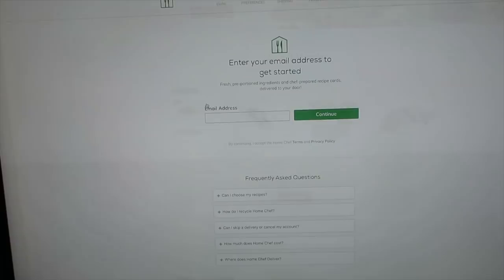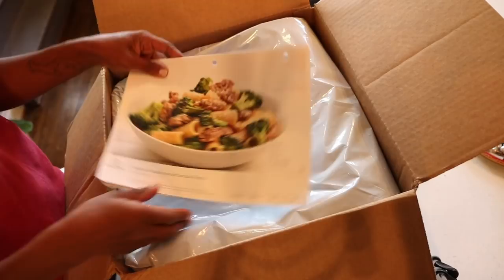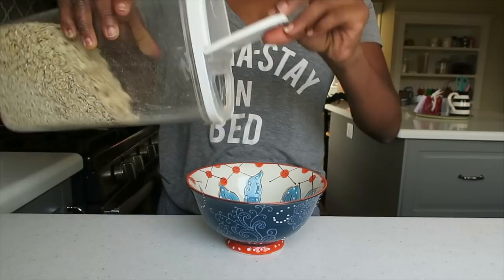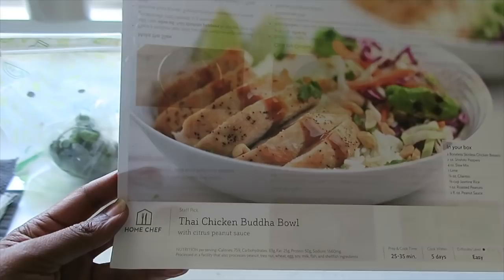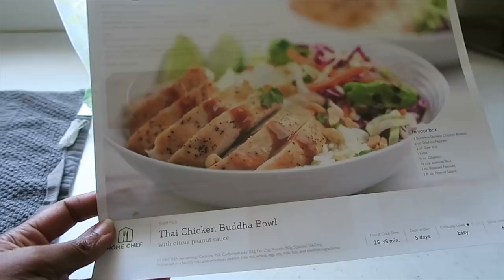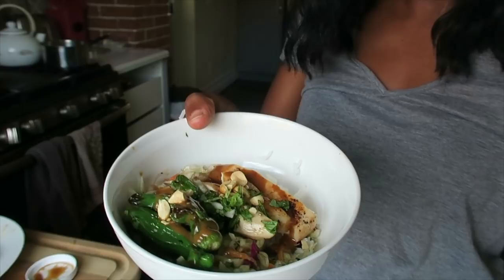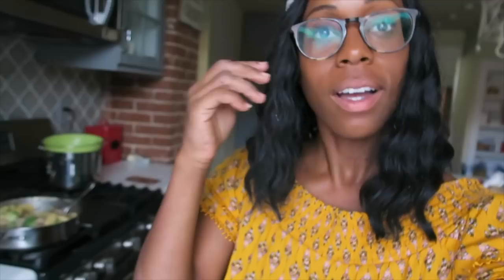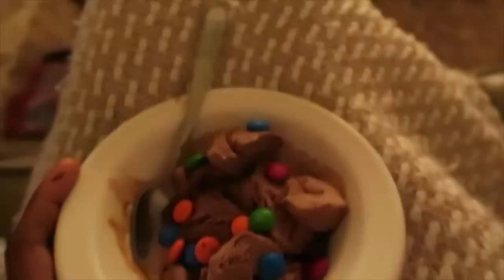What I Eat In A Day | Britt's Space | A Vlog